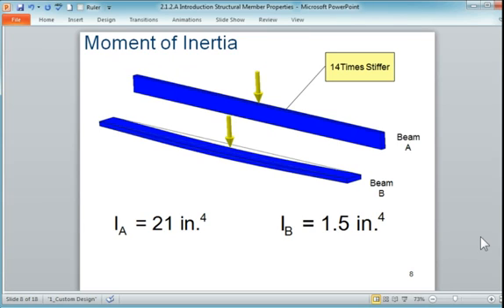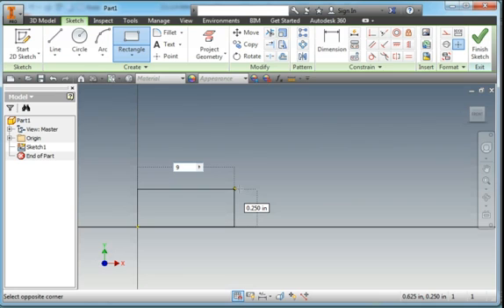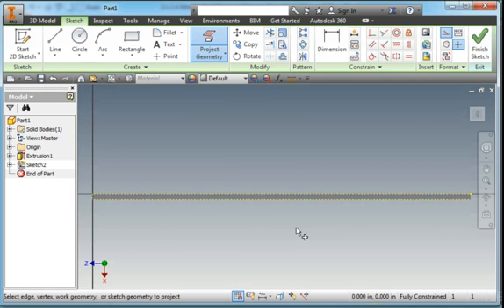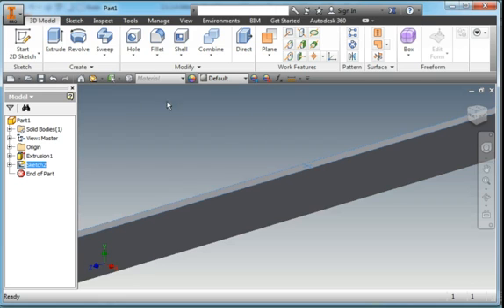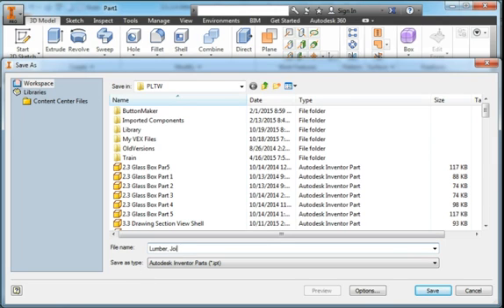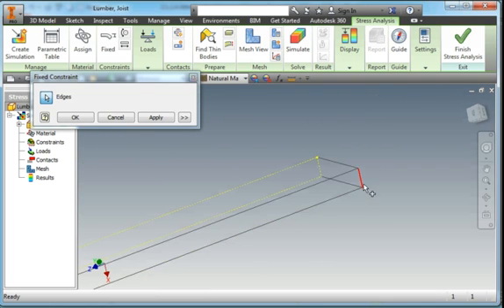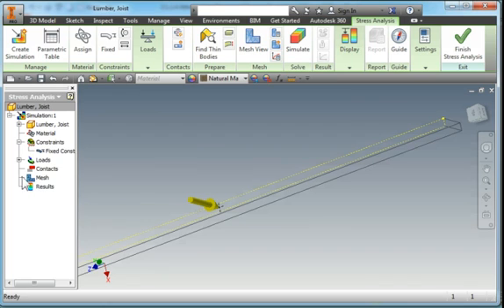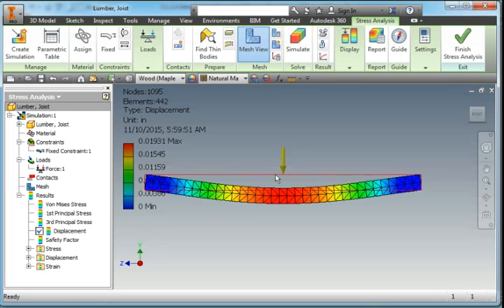POE 2.1.2 Beam Deflection Analysis Using Inventor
PLTW POE 2.1.2 Beam Deflection Analysis Using Inventor